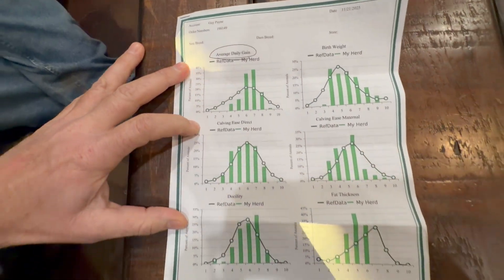Will Payne-Genomics-Beaver County Stockyards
We sat down with Will Payne of Broken Bar Ranch at the sale barn with Layne and Jeff to talk strictly genomics — how they use data, numbers, and modern testing to shape their cattle program and make better decisions in the Panhandle.

📍 Beaver County Stockyards
Monday — Cow/Bull Auction
Tuesday — Yearling/Calf Auction
“Where a handshake is still a contract.”

TikTok — @beavercountystockyards
Facebook — Beaver County Stockyards
Instagram — @beavercountystockyards